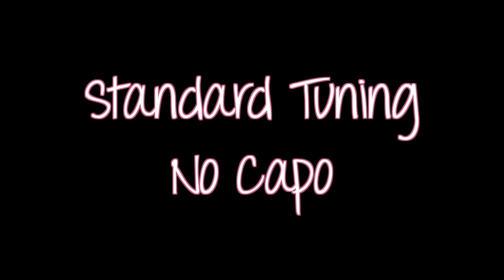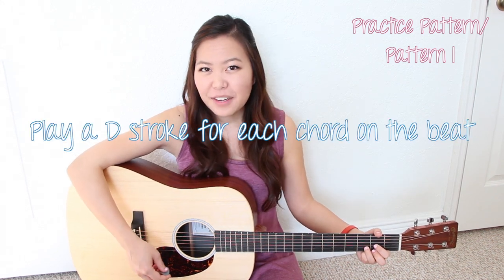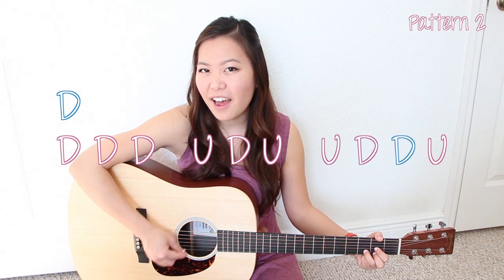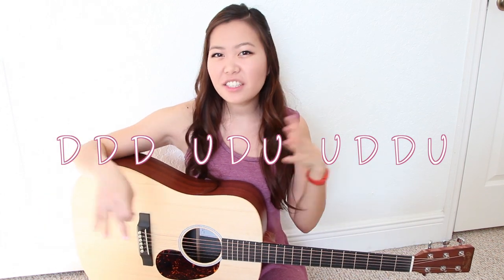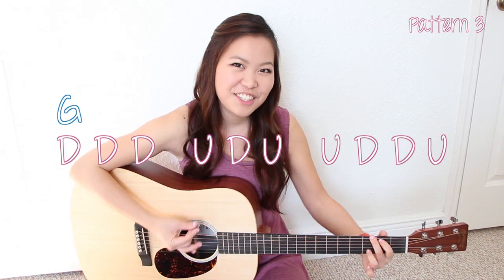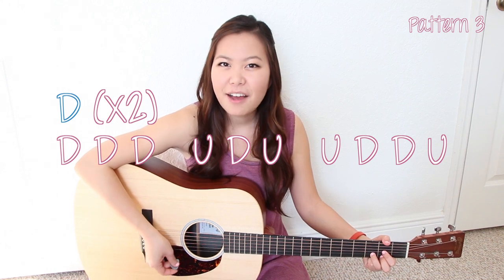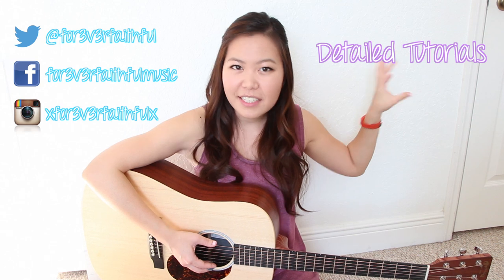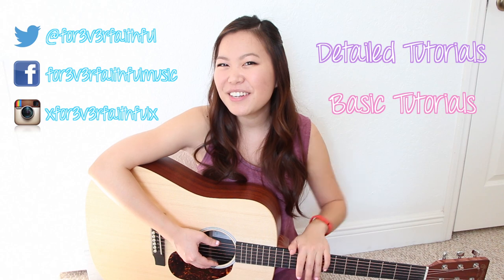Royals Guitar Lesson Tutorial EASY - Lorde [Chords|Strumming|Full Cover] (No Capo!)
OPEN ME FOR A TIME GUIDE AND WRITTEN TRANSCRIPTION! 👇

hey everyone! 👋 i'd love to start featuring YOU in my upcoming videos! 🙌 if you want to show off your progress to the rest of the for3v3rfaithful community, follow me on instagram and post a cover of you playing any song that you learned from my channel. Make sure to include the hashtag for3v3rfeatures in the description, and you might be the next one! ⭐

🕒 TIME GUIDE:

00:00 introduction / tuning
00:55 how to play the chords
02:13 strumming pattern 1 (practice)
03:47 strumming pattern 2 (ringing)
07:59 strumming pattern 3 (palm mute)
10:38 suggested pattern order
11:11 side note on rhythm
11:53 chord progressions
15:02 outro / social media

📝 TRANSCRIPTION:

standard tuning, no capo!
chords needed:
D: xx0232
C: x32010
G: 320003
strumming patterns:

strumming pattern 1: one d strum on the first beat of every measure
strumming pattern 2: ddd udu uddu (ringing)
strumming pattern 3: ddd udu uddu (with a palm mute)
chord progressions:

[verse 1] - strumming pattern 1
D   C   G   (x2)

[verse 2] - strumming pattern 3

i hope you enjoyed my lesson for how to play royals by lorde on guitar! i have to say, this is probably one of the most consistently requested tutorials ever! when the song first came out, i didn't think to do a tutorial because there's not really any guitar in it, but then you guys requested it non-stop for many months, so i finally decided to make a tutorial for you! i hope you find this helpful and thanks so much for watching! :) 🤗

also, for those of you who actually read this - i made a tik tok!! you can find me @xfor3v3rfaithfulx for short and sweet tutorials! i'll be announcing this officially on my channel in a few weeks (as long as tik tok doesn't become banned in the US...) but congratulations! you're the first to know! ;)